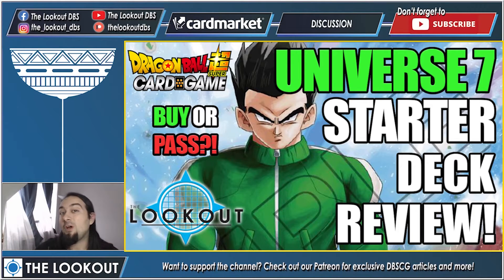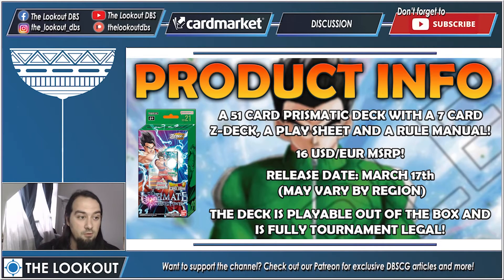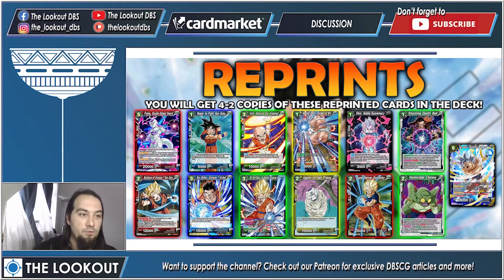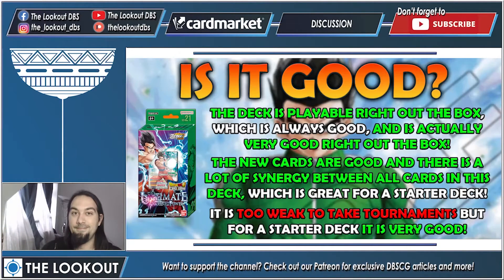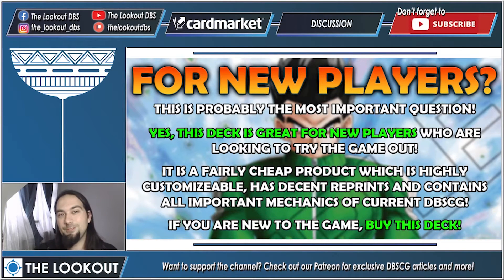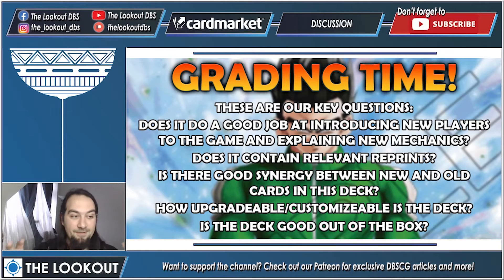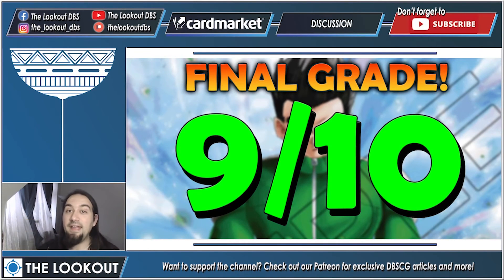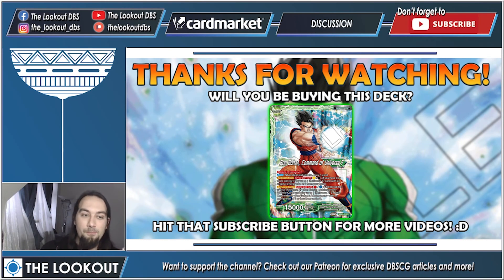THE ULTIMATE GOHAN STARTER DECK REVIEW!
Our product review of the newest prismatic starter deck is here! Should you buy this product? Is it good for new players? Does it offer enough to veteran players? Are reprints good? How upgradeable is this deck? We're answering all of these questions and more in this video! :D